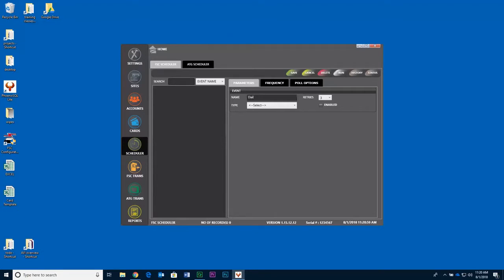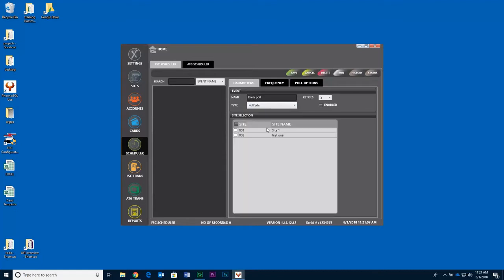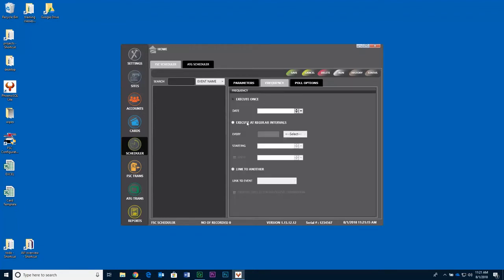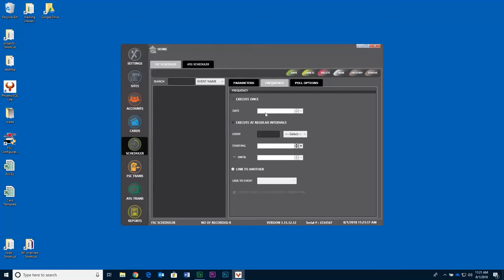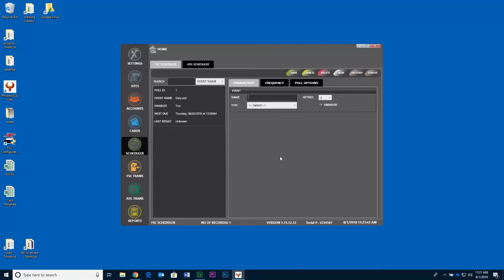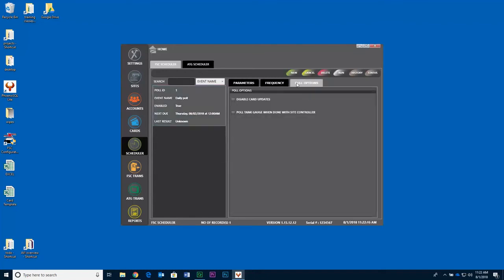Scheduler in Phoenix Lite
How to use the scheduler in Phoenix Lite to set up events that can run once or repeat. Such as a polling a site, or running a daily report.